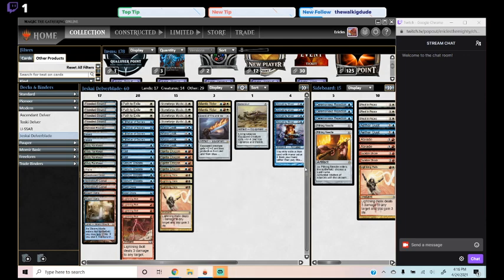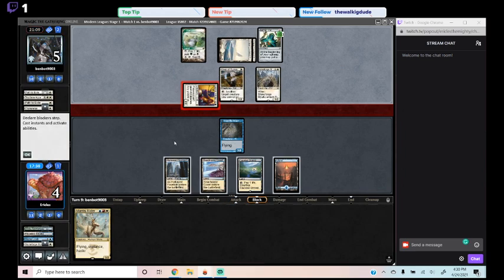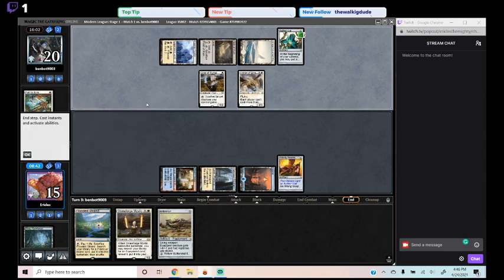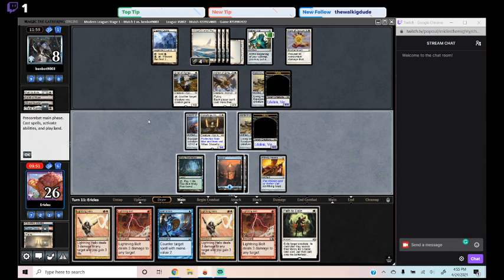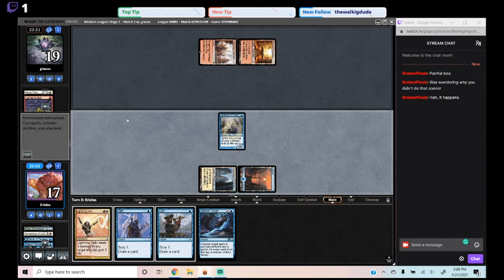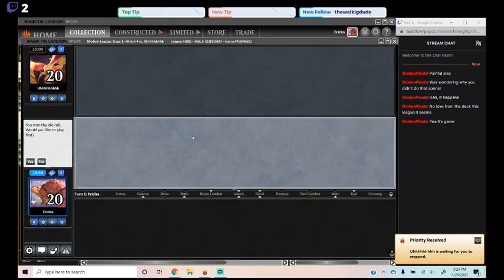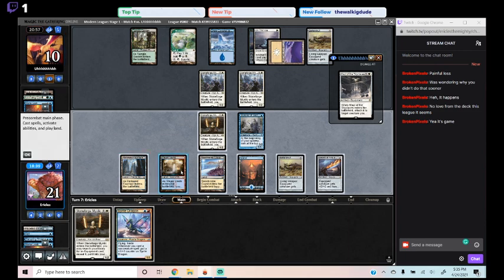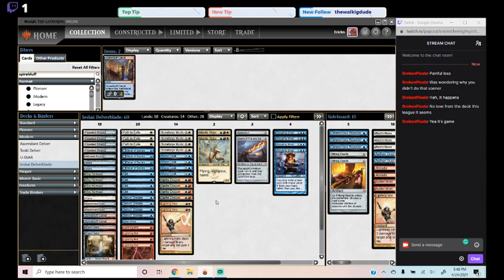Modern - Jeskai Delverblade